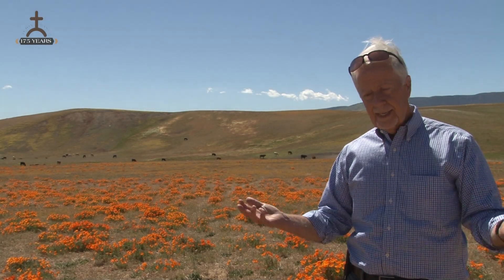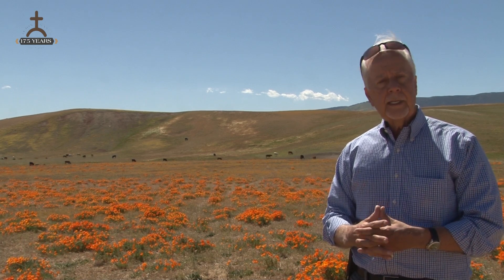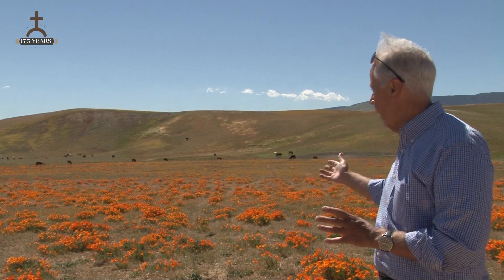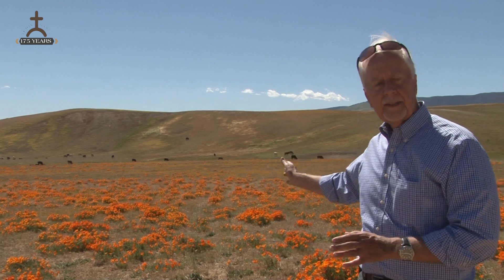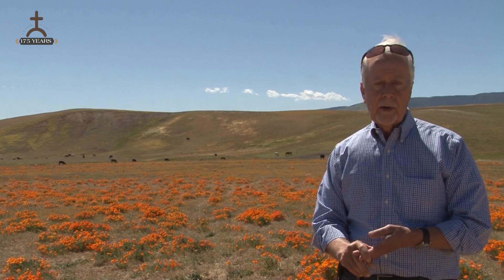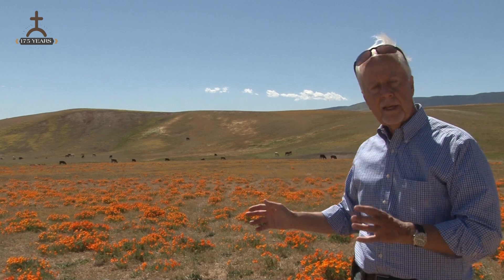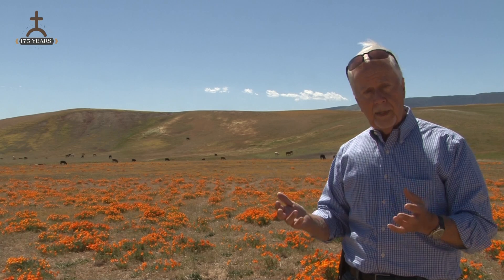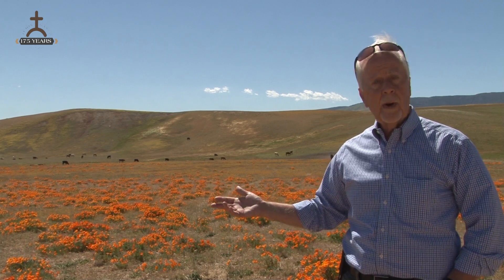On the Ranch with Barry Zoeller: The Cattle of Tejon Ranch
On the Ranch with Barry Zoeller offers viewers a personal tour as he steps away from his desk and explores well-known and unknown parts of our Ranch. We're the largest working Ranch in California and any good ranch has cattle. Watch to learn just how many cattle gaze at the Ranch.